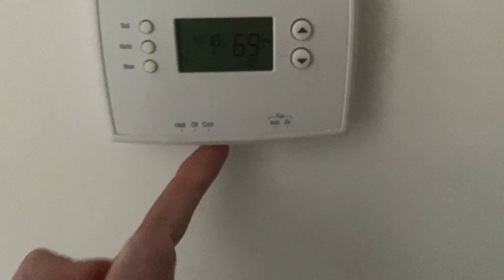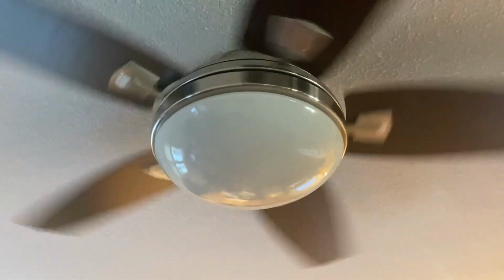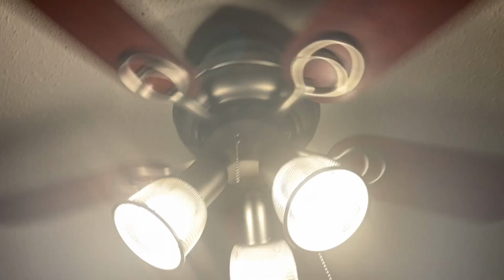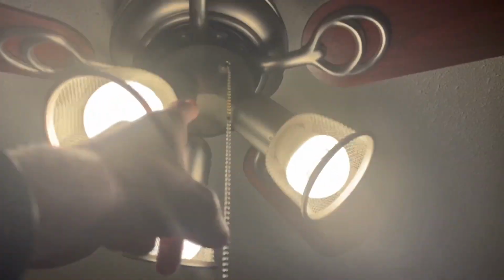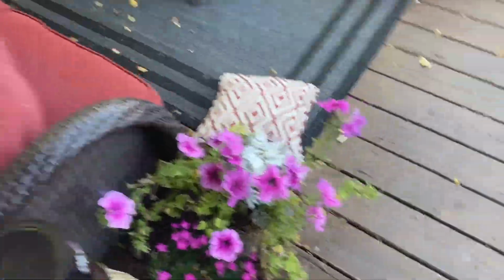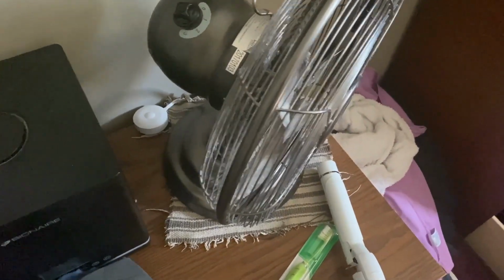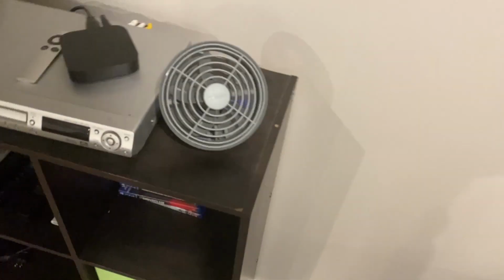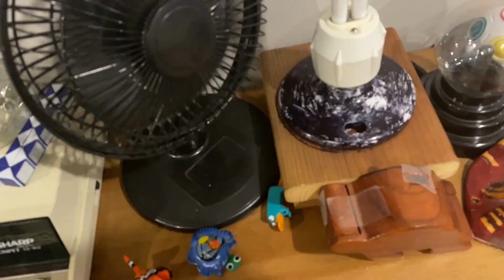NCFD 2021 Special: Fans In My House!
Happy NCFD Everyone! Here’s my NCFD video for this year! Enjoy The Video!

List Of Fans

Ceiling Fans:

48” Harbor Breeze Northumberland Ceiling Fan (Kitchen)

36” Hampton Bay San Marino Ceiling Fan (Spare Bedroom)

36” Bandvill Bronze Line Industrial Ceiling Fan (Garage)

Portable Fans:

12” Noma Oscillating Retro Table Fan (Master Bedroom)

12” Lasko Oscillating Table Fan (Spare Bedroom)

5” O2 Cool USB Mini Fan (Family Room)

6” For Living Table Fan (My Room)

P.S:  I didn’t show the Honeywell Table Fan as I didn’t know where it was at the time of recording. Later after this video was recorded, I found it in my closet.
Also i actually recorded this video last weekend on September 10, 2021, I did that because I wasn’t sure if I was going to be able to make the video  on the 18th or not.
I mentioned both of these things in the video but I’m putting it in the description anyway.